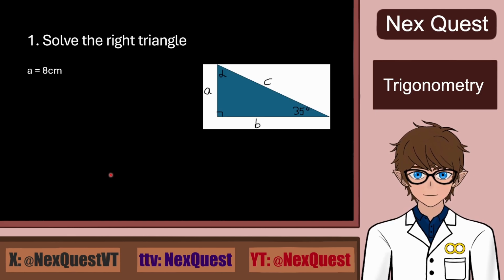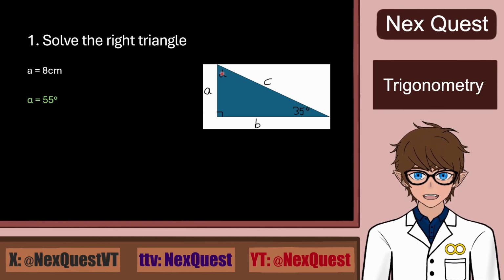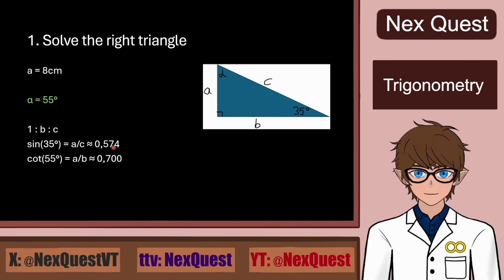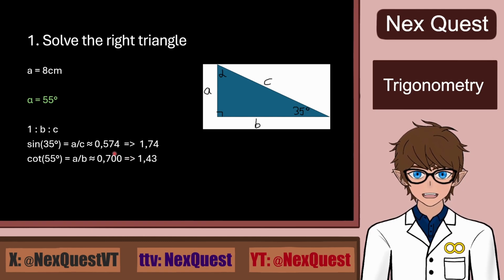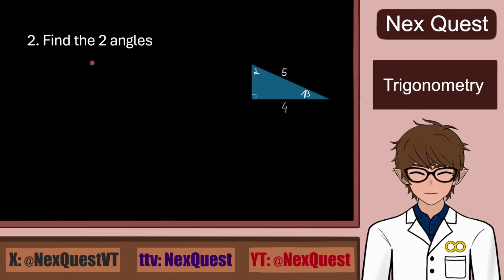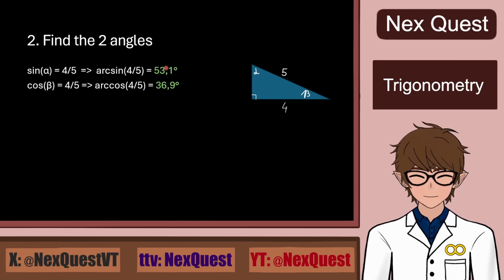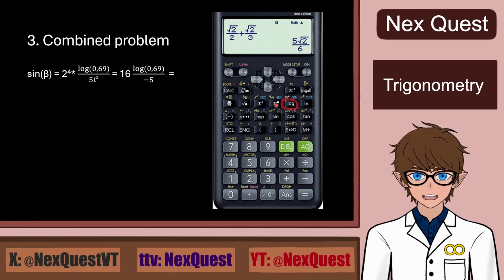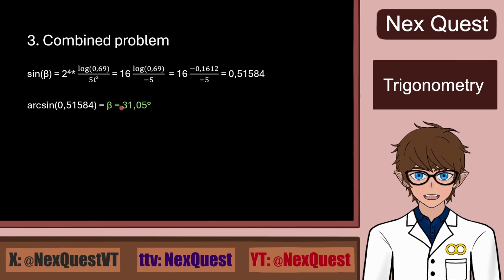Math mini test solving 16 | Intro to trigonometry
Mini test solutions to intro duction to trigonometry